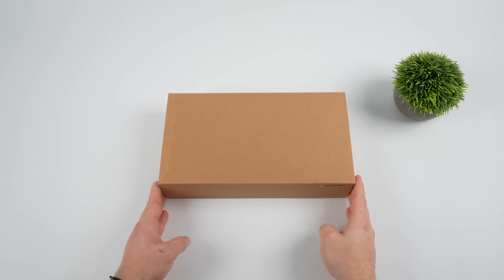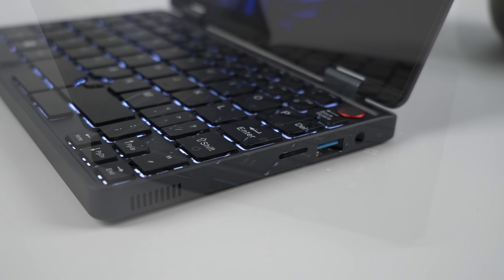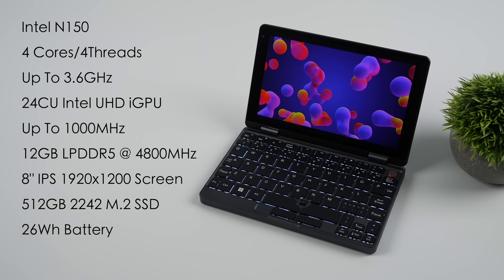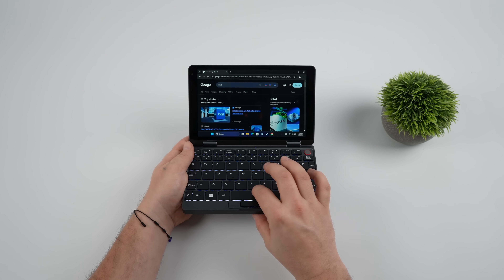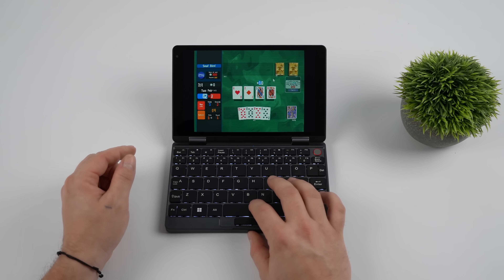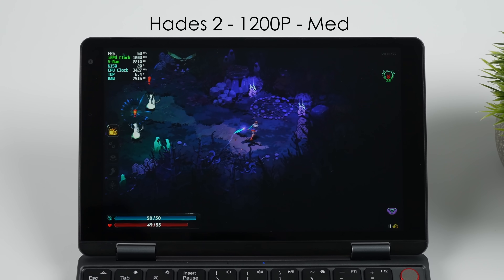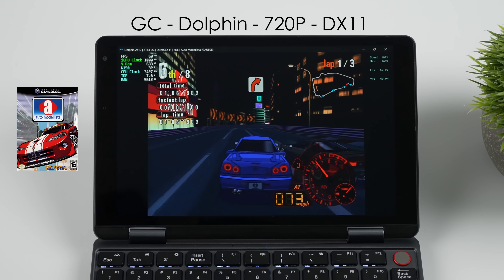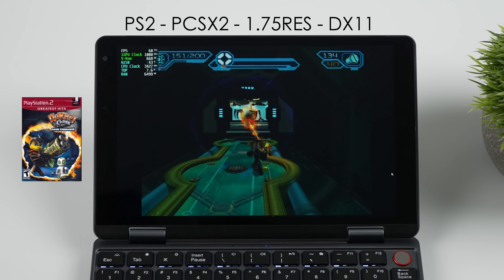An Ultra Portable 8” 2 In 1 Laptop! Work, Gaming, Emulation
In this video we take look at a new Ultra portable 8” Laptop that actually surprised me but how it performs! With a 8 inch 1200P IPS touch screen 12GB of ram and powered by the Intel N150 this mini laptop is great for on the go travel work, Indie gaming and even emulation like dreamcast, PSP, Gamecube and even PS2!

ETAPRIME
12400 Wake Union Church Rd PMB 239

00:00 Introduction
00:15 Unboxing
01:07 Overview
01:47 Specs
02:45 Size and Usage
04:28 Gaming
06:19 PSP Emulation
06:45 Gamecube and wii Emulation
07:59 PS2 Emulation